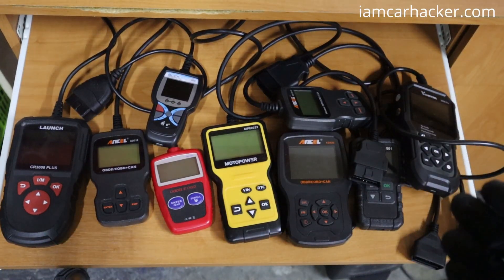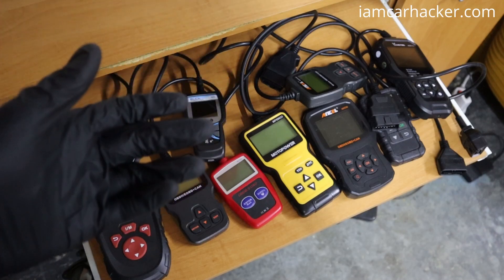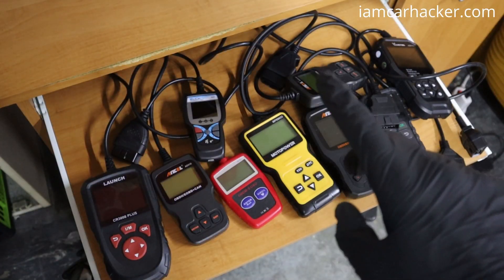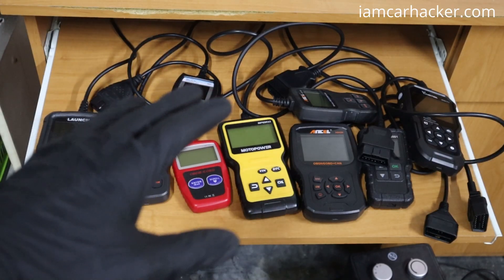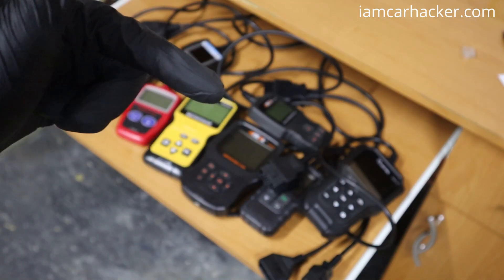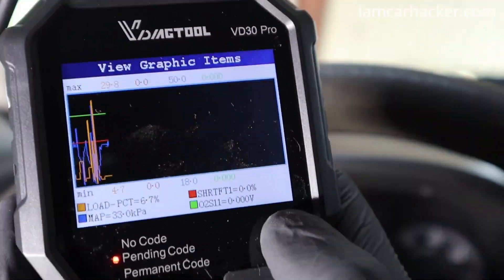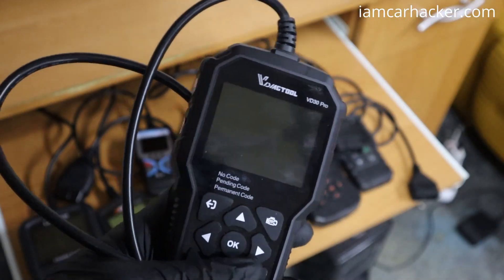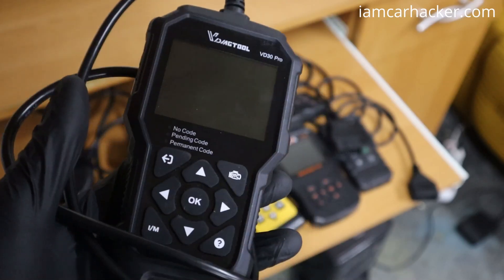5 Best Engine code readers for 2025 | Erase MIL